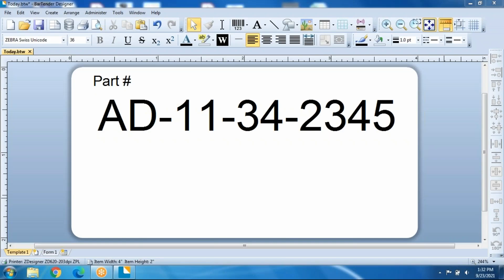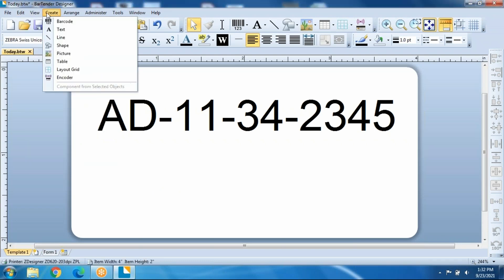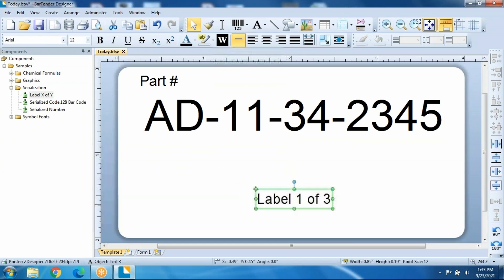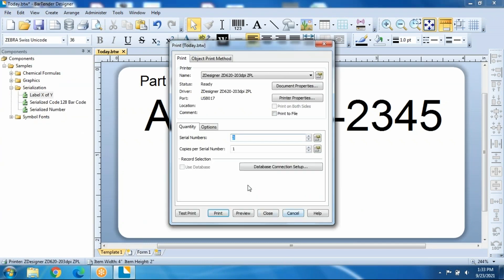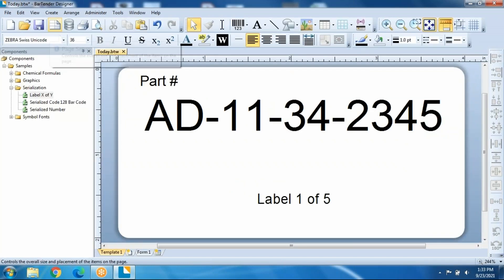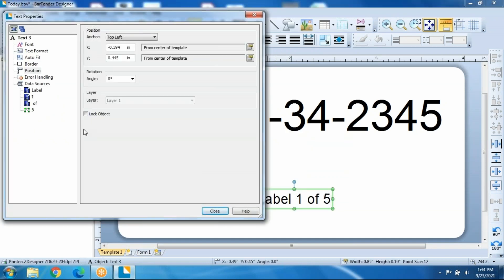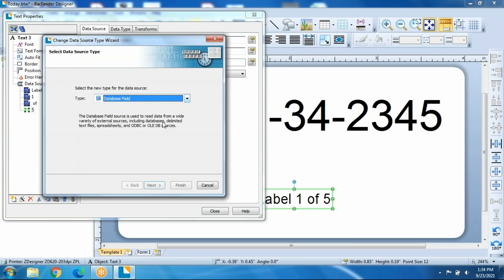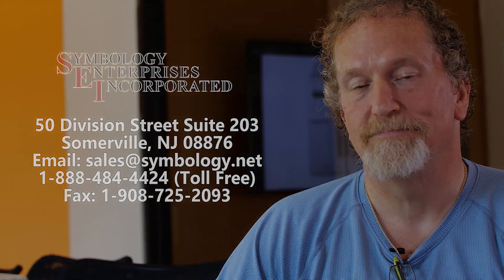Sequentially Labeling Boxes (Serialization) in BarTender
Start with a label with a part number on it.
Go to view --- toolbox --- components.
Under serialization, select Label X of Y.
When printing, choose File---Print
Select your serial number for how many boxes you’d like to print.
To set your number from a database, select properties, choose Data Sources, and select “Database” as your data source.
You’re now ready to prent sequential labels for your boxes.